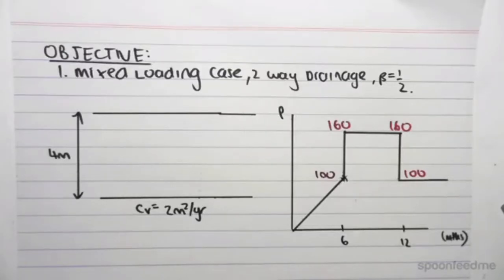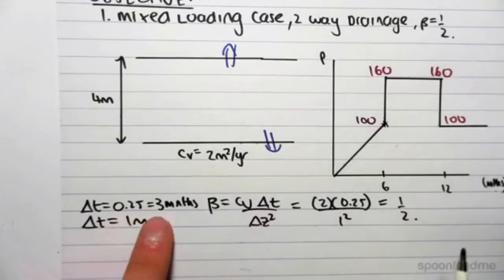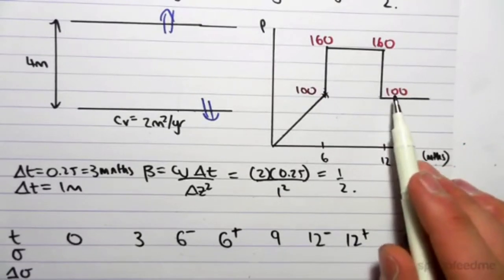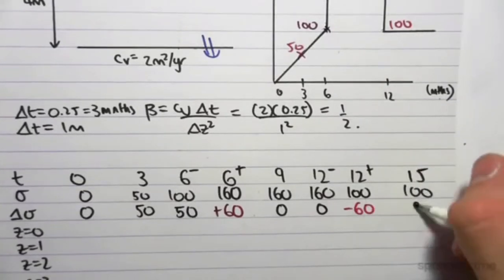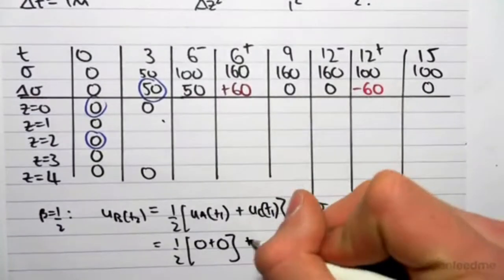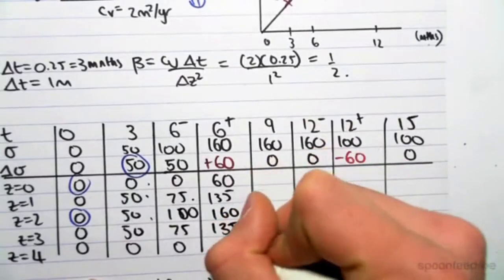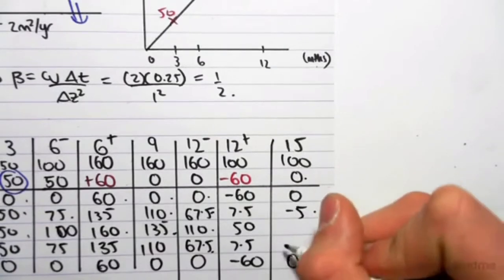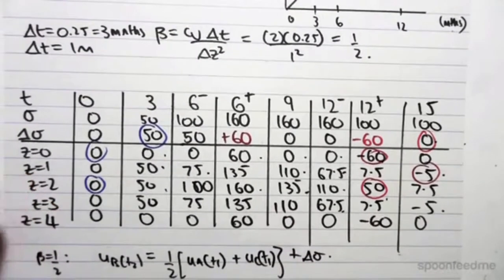13.8 Mixed Case, Beta = 0 5, 2 Way Drainage